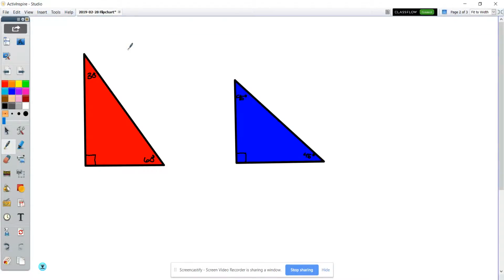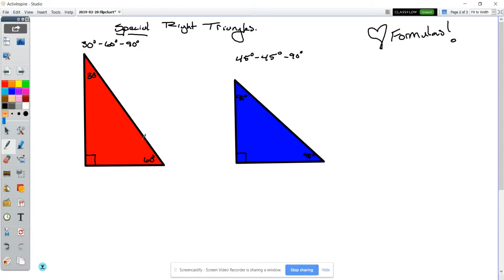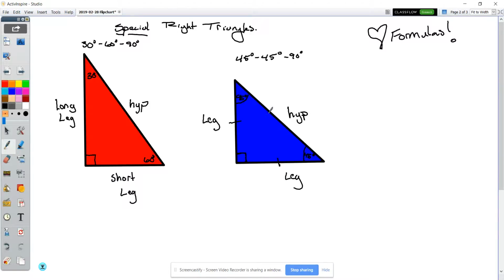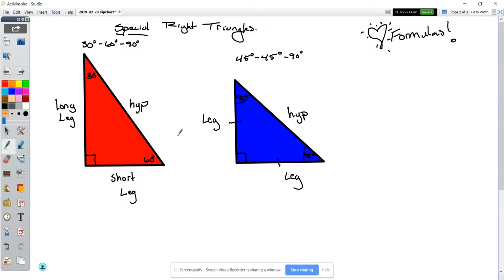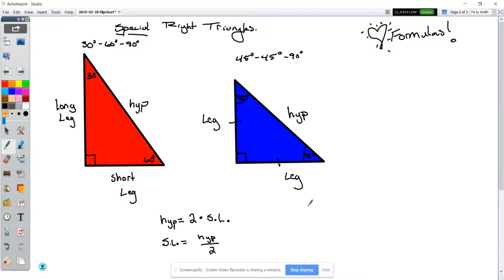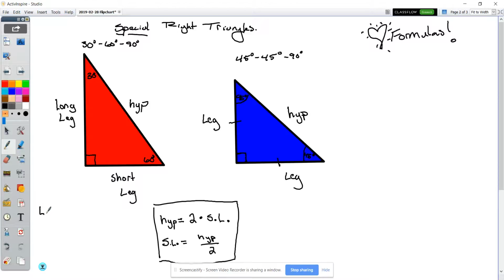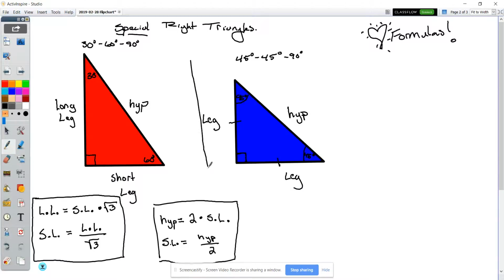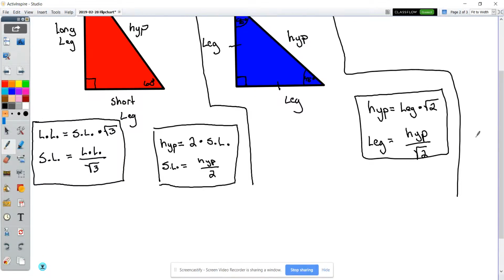Special Right Triangles Review or Overview for Formula Lovers.webm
Special Right Triangles for those who love using formulas.